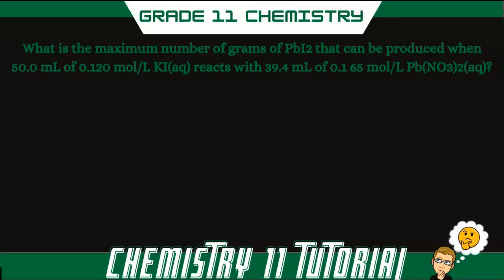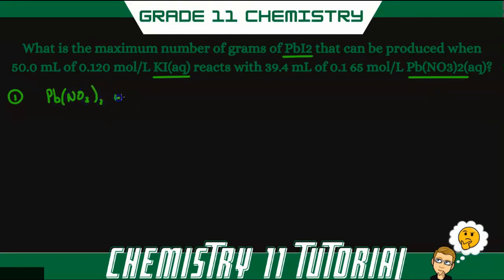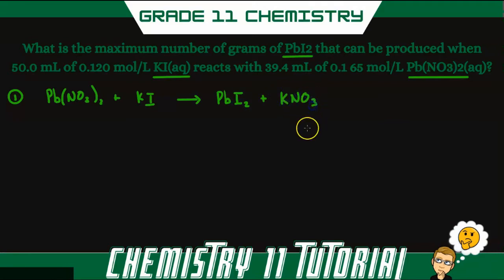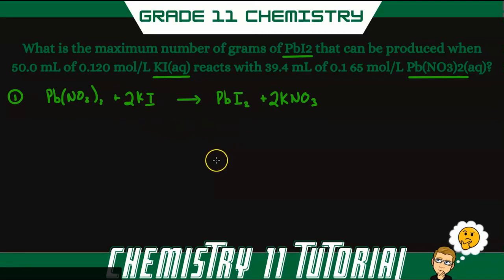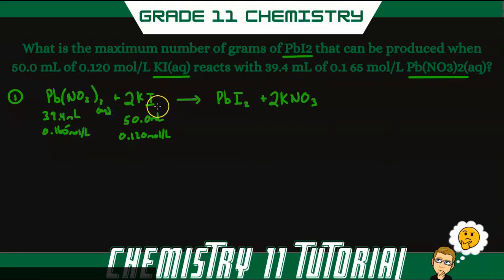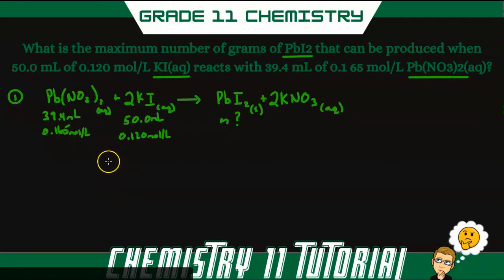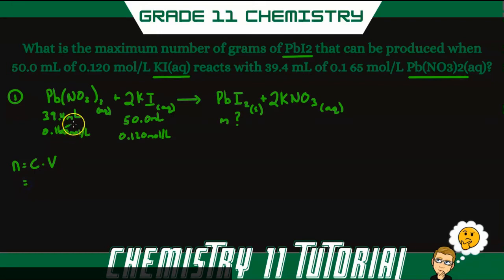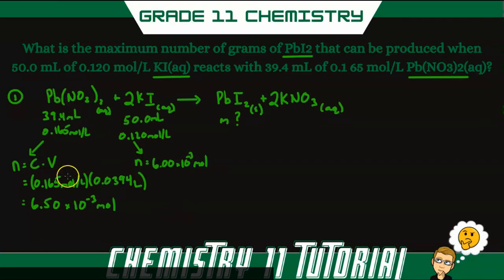Grade 11 Chemistry - Solution Stoichiometry Problem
This is a chemistry tutorials series for High School students taking any of the Chemistry Courses.  This episode teaches you stoichiometry involving solutions.  Be sure to watch the previous tutorials on nomenclature, reactions and stoichiometry.  Let me know if there are any chemistry topic you would like me to make a tutorial on.  Also, check out the Grade 11 Chemistry Contest Videos on my Channel - Avogadro Exam from Waterloo University as well as the grade 12 Chemistry Contest Videos - CHEM13 Exam from Waterloo University.  I have resources and my videos sorted on my website available for FREE so check it out:  youtubephysicsteacher.ca